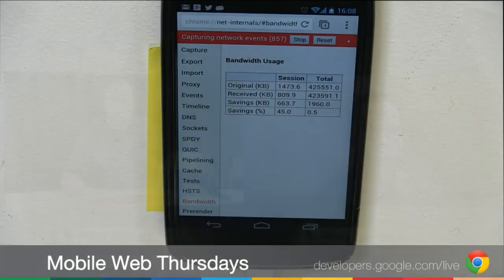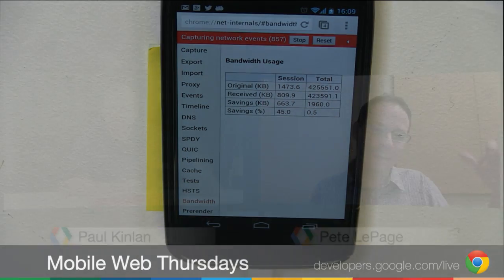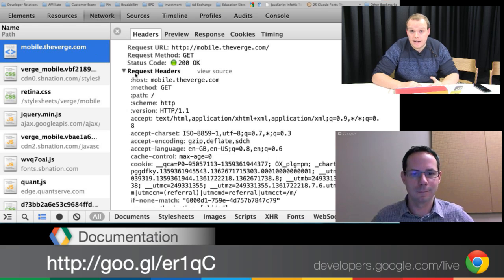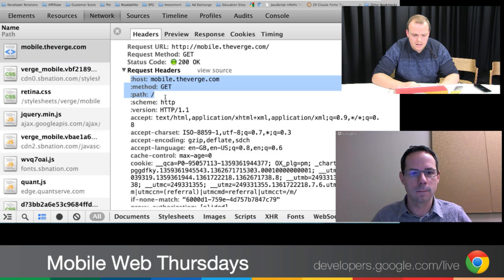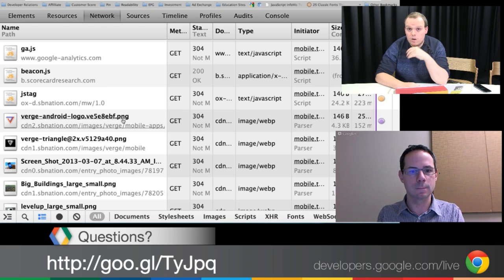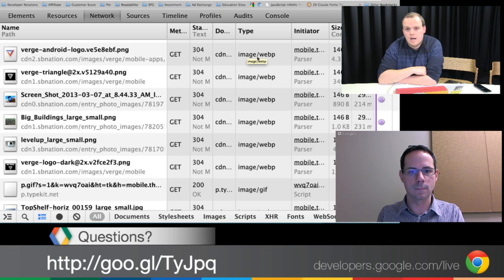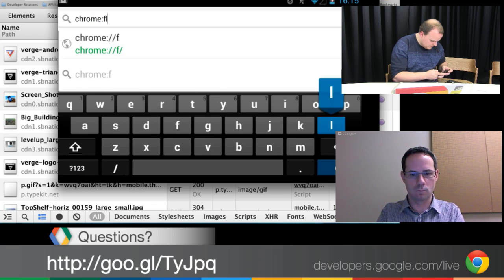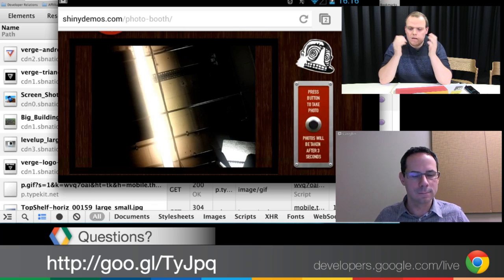Mobile Web Thursdays: What's New in Chrome for Android Beta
Learn about what's new in the latest Chrome for Android Beta release!